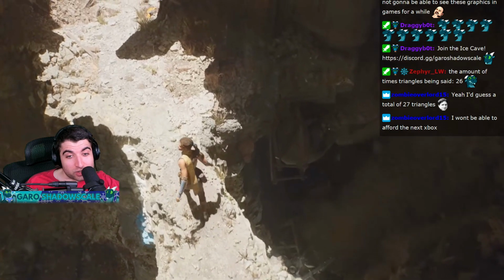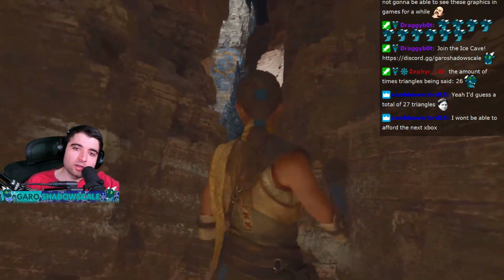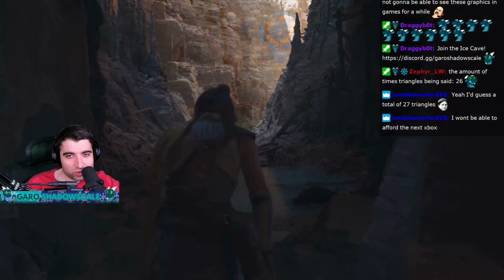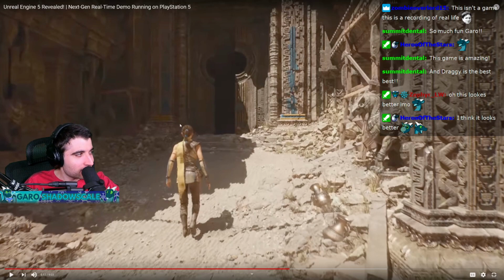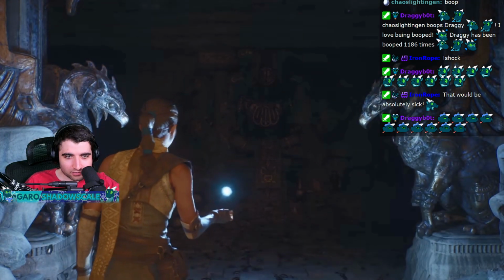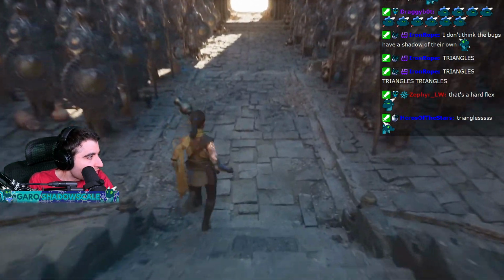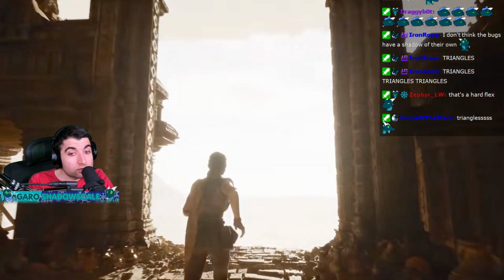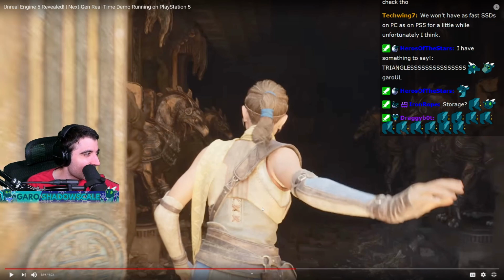Unreal Engine 5 PS5 Tech Demo Reaction | GaroShadowscale Reacts | Analysis and Reacting